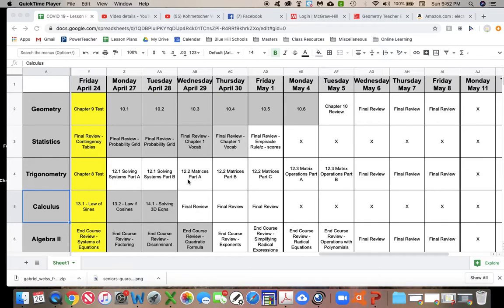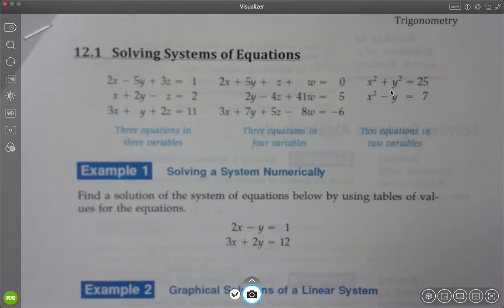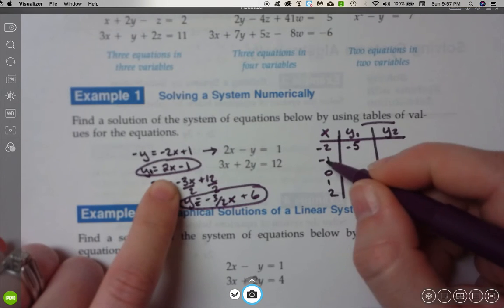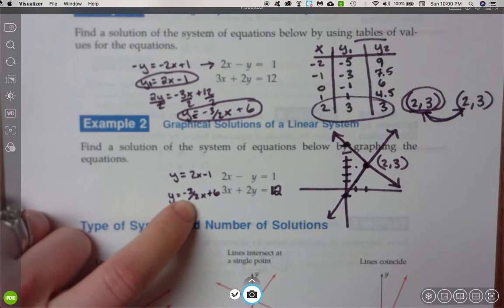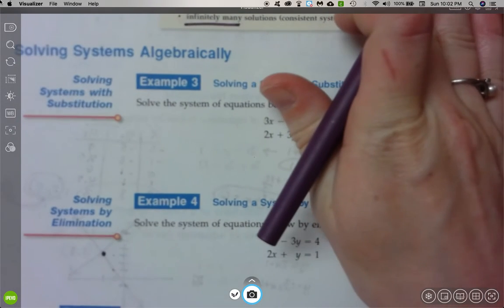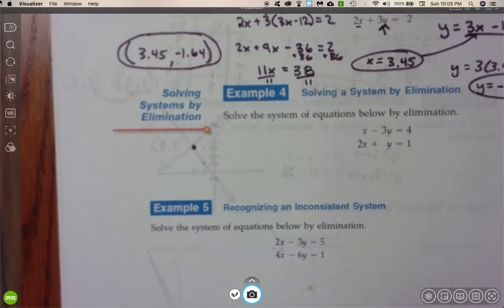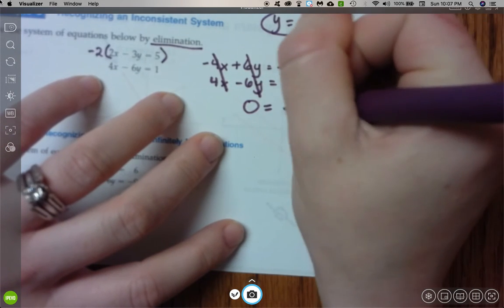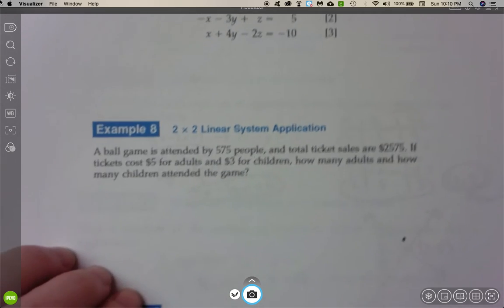TRIG 12 1 PART A